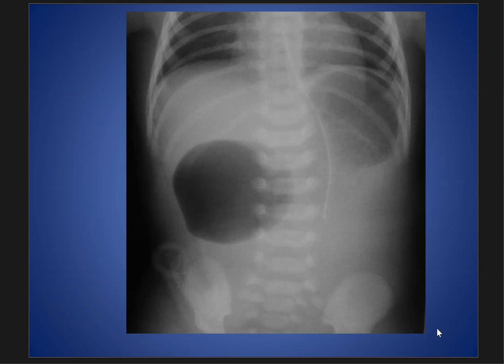Case Presentation : Duodenal Atresia